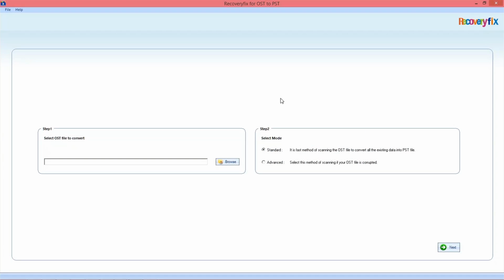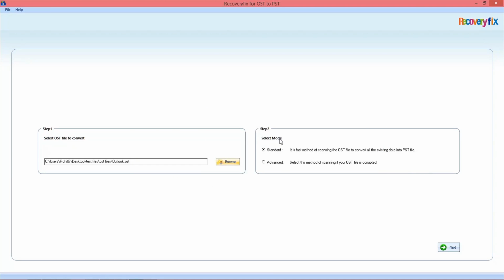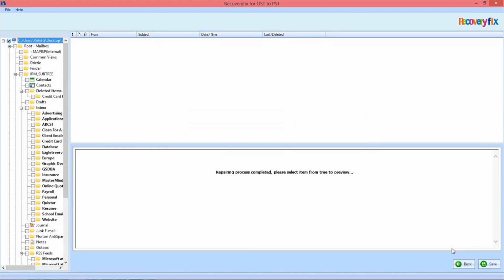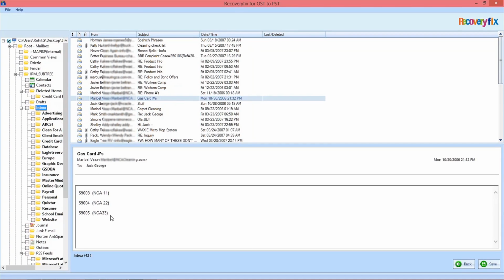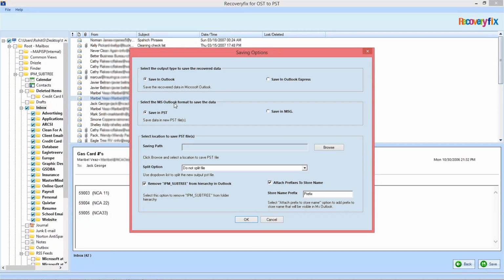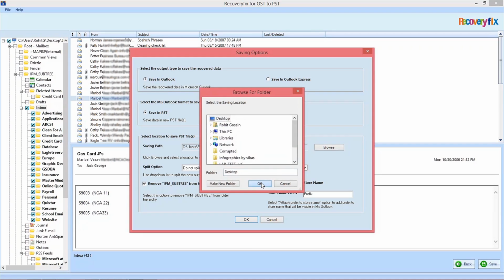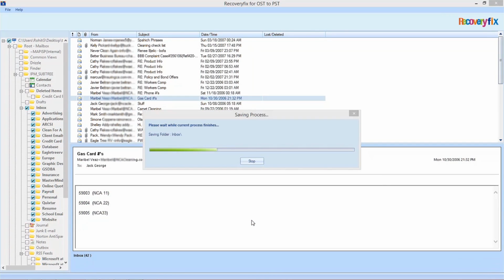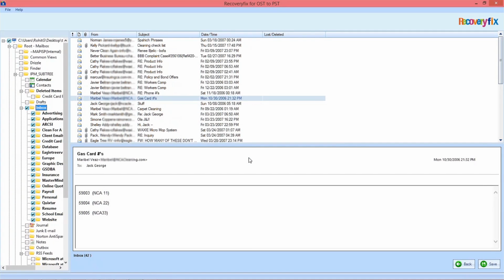How to Convert an OST file to PST with Recoveryfix OST to PST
Recoveryfix for OST to PST Converter
This video is a tutorial on how you can convert OST to PST with the help of Recoveryfix for OST to PST, which is an automated tool. This tool is specially designed for a smooth OST to PST conversion with many other benefits like curing corruption, preview before saving, and multiple saving options to totally customize your experience.